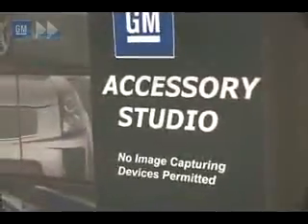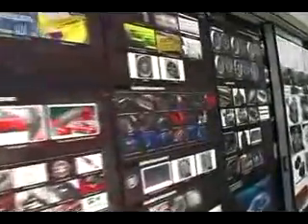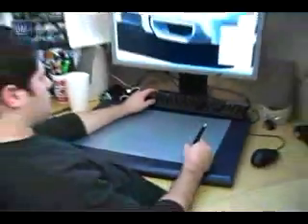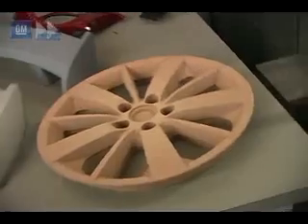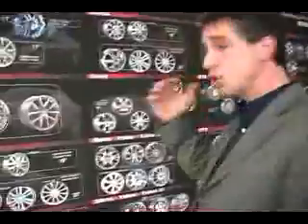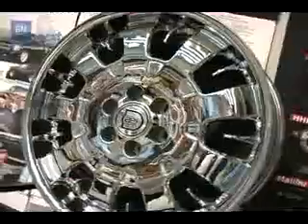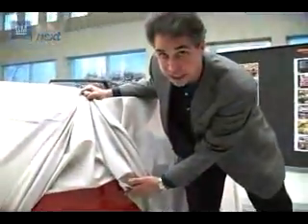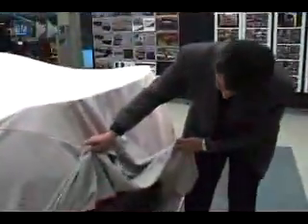GM design centre